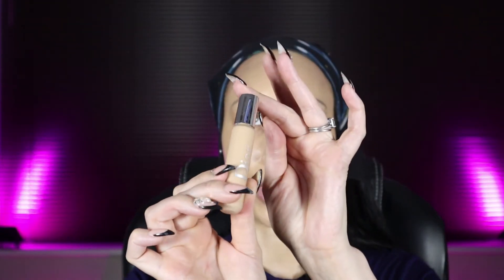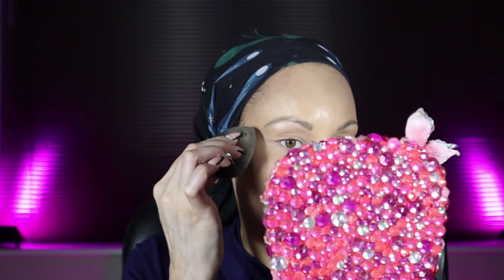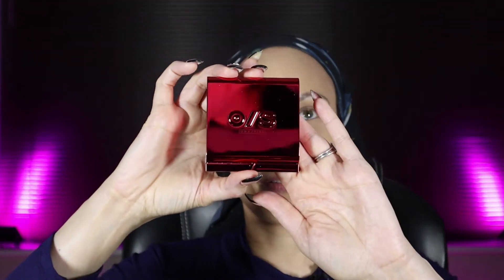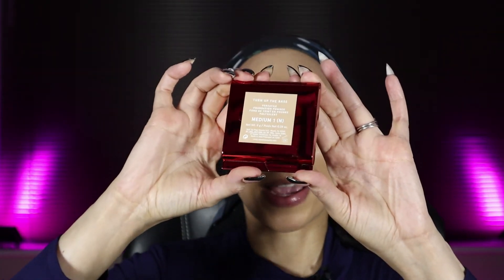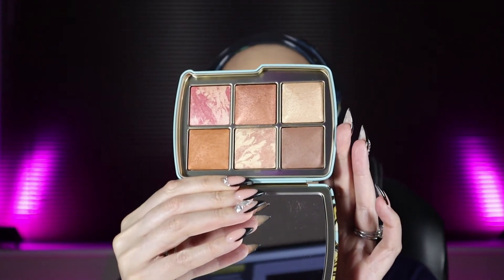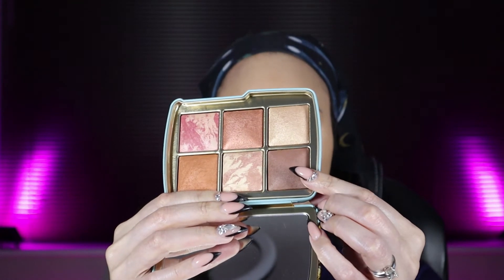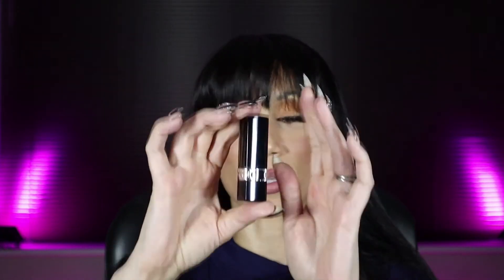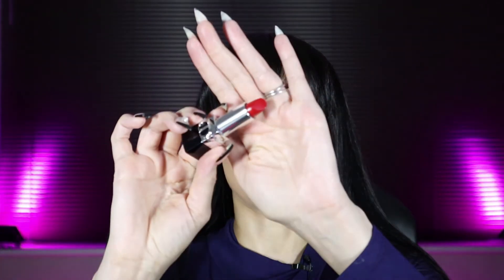Sephora Haul Demo/Review | Huda Beauty, Danessa Myricks, Hourglass, Dior, Patrick Starr, and More!!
Hi guys, it's Teressa again with a demo/review of some of the products from my latest Sephora haul shown in my last video (of course, all of the products are

0:46 Demo: Glowish Blur Jam Silicone Free Smoothing Primer by Huda Beauty
3:29 Demo: Yummy Skin Blurring Balm Powder by Danessa Myricks Beauty (shade: 4 medium)
5:10 Demo: Dior Forever Skin Correct Concealer by Dior (shades: 3 neutral, 4 neutral)
7:09 Demo: Easy Bake Loose Baking & Setting Powder by Huda Beauty (shade: cherry blossom)
7:32 Demo: Turn Up The Base Versatile Powder Foundation by ONE/SIZE by Patrick Starrr (shade: 1 medium); $33
9:22 Demo: Ambient Lighting Edit Unlocked Face Palette by Hourglass (shade: tiger)
12:09 Demo: Rouge Dior Refillable Lipstick by Dior (shade: 999 satin red)
12:58 The final look!
13:08 Final thoughts: Turn Up The Base Versatile Powder Foundation by ONE/SIZE by Patrick Starrr
13:30 Final thoughts: Easy Bake Loose Baking & Setting Powder by Huda Beauty (shade: cherry blossom)
14:00 Final thoughts: Ambient Lighting Edit Unlocked Face Palette by Hourglass (shade: tiger)
14:42 Final thoughts: Dior Forever Skin Correct Concealer by Dior (shades: 3 neutral, 4 neutral)
15:14 Final thoughts: Glowish Blur Jam Silicone Free Smoothing Primer by Huda Beauty
15:57 Final thoughts: Yummy Skin Blurring Balm Powder by Danessa Myricks Beauty (shade: 4 medium)
16:40 Final thoughts: Rouge Dior Refillable Lipstick by Dior (shade: 999 satin red)
16:58 Final thoughts: The only dud: the Quick ‘N Easy Precision Liquid Liner by Huda Beauty

Xoxo ,
Teressa

ClubHouse: @deeperthanskin